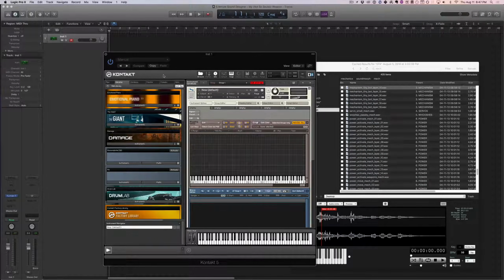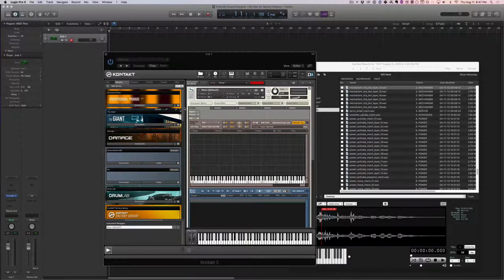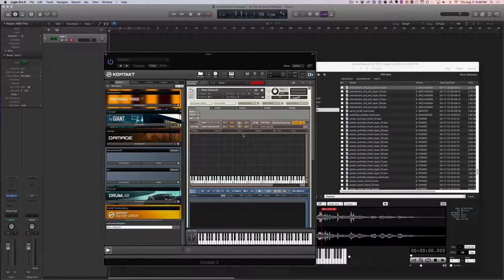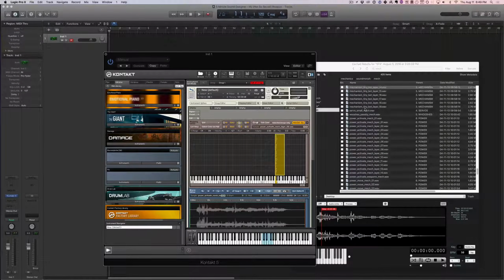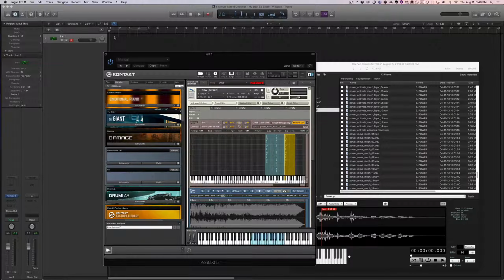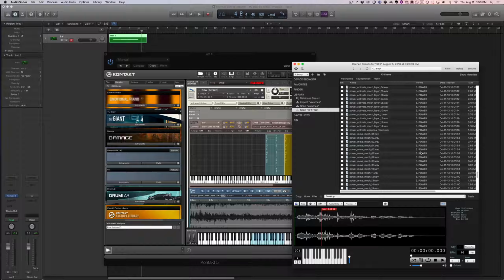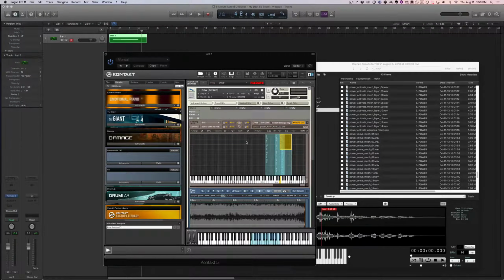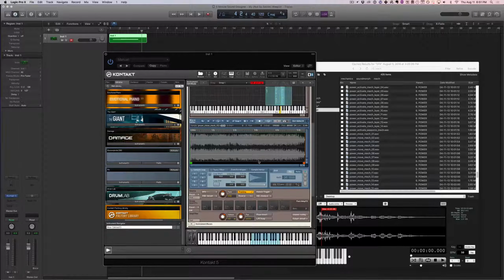Video Game Sound Design Tutorial - My (Not So) Secret Weapon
In this video, I share one of my favorite ways to make tons of unique sound effects quickly and easily.